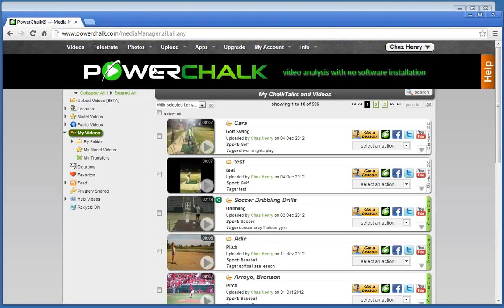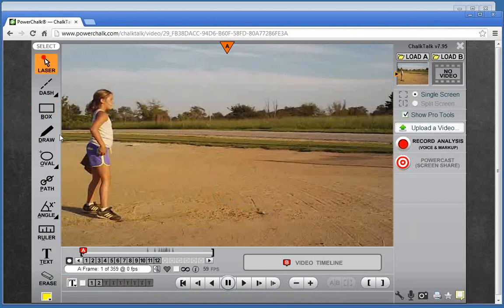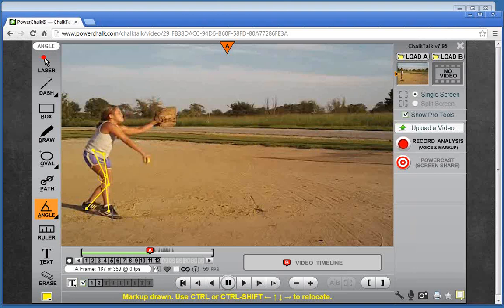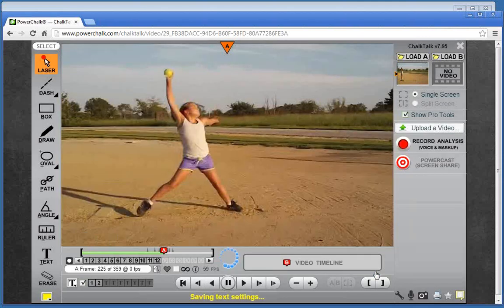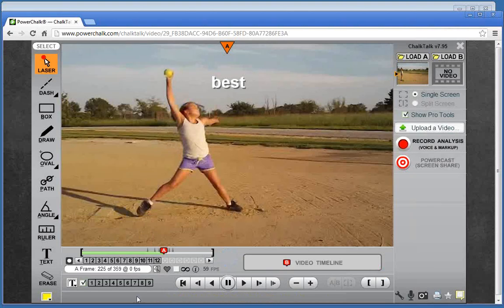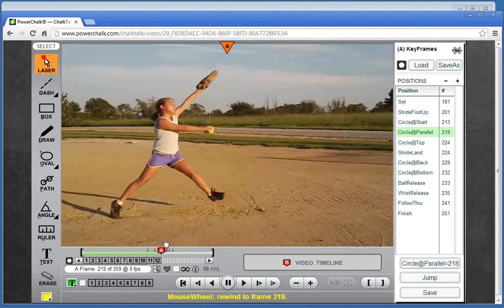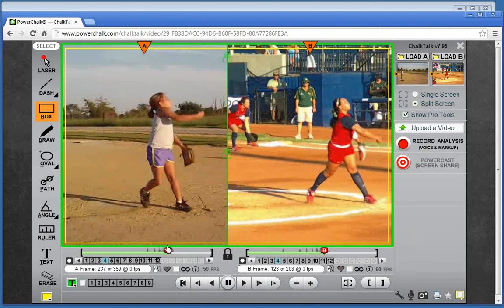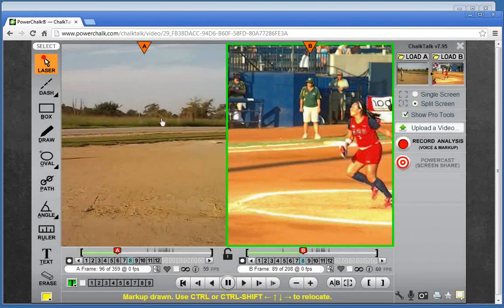PowerChalk ProCast - Markup and Control (12/19/12)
PowerChalk CEO Chaz Henry gives users an in-depth look at the ChalkTalk Telestrator, highlighting the advanced features for coaches to take advantage of.